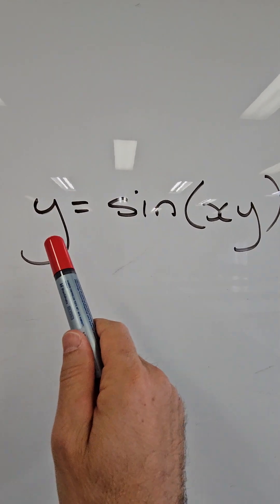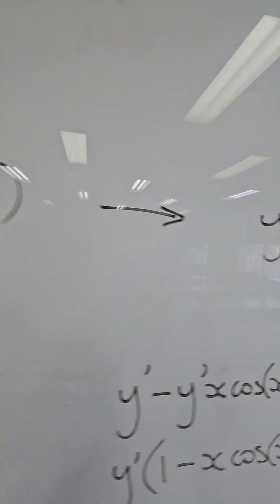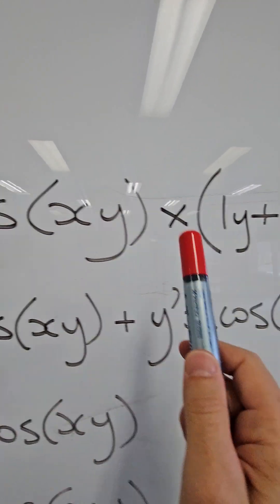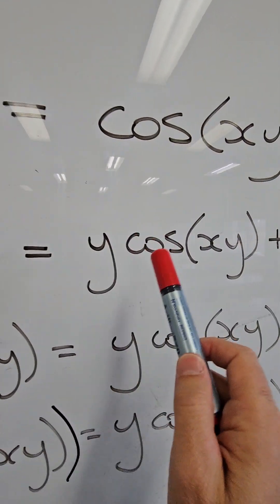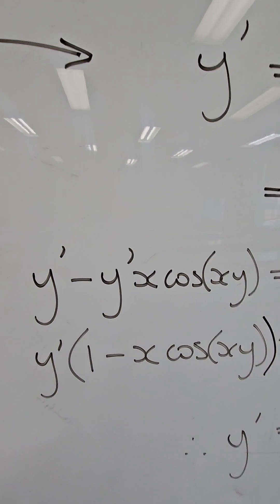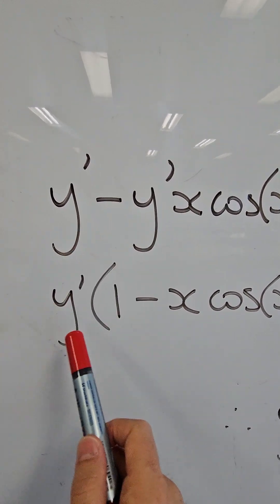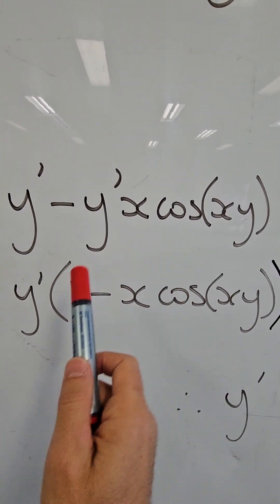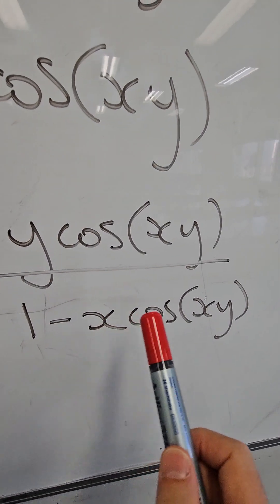How to implicitly differentiate y=sin(xy)